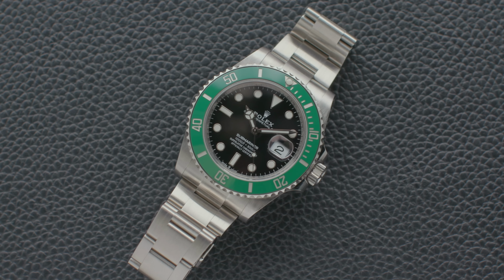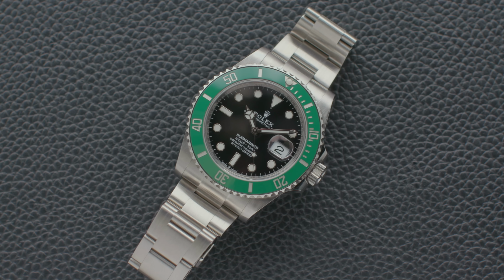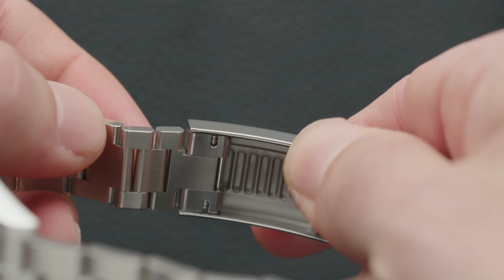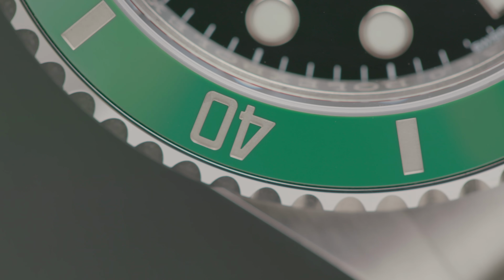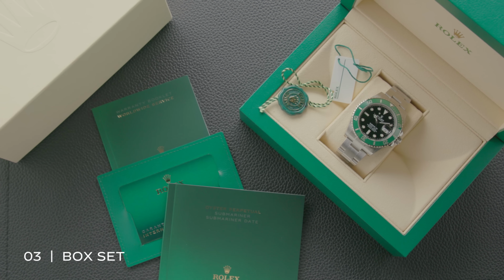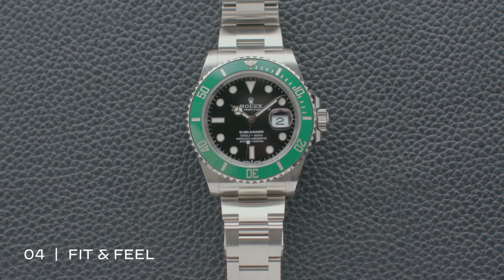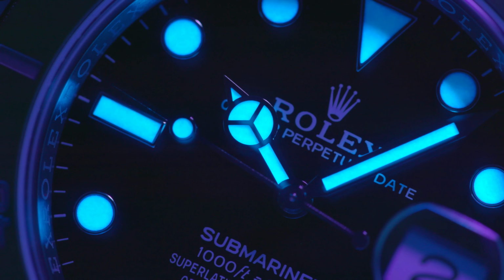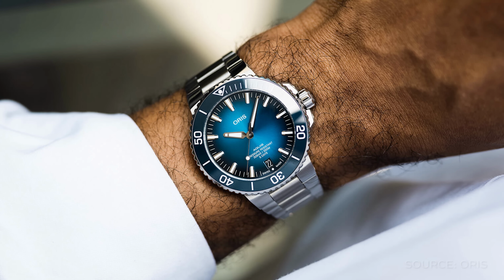Rolex Submariner Unboxing, Prices, And Review; Is This The Ultimate Rolex Watch?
The Rolex Submariner is the world’s most famous luxury watch. This video includes a full Rolex Submariner buyer’s guide with current market prices, an unboxing of the watch, and a comprehensive review for watch buyers. From its launch in 1953 to the 2021 model year Rolex redesign, the Submariner has reigned as the ultimate dive watch for watch collectors who desire lasting value and outstanding durability. This is the collector’s guide to the Rolex Submariner.

Rolex’s 1953 Submariner set the mold for modern dive watches. With its timing bezel, screw-down crown, stainless steel construction, and full factory bracelet, the Submariner established a design baseline for all diving watches that followed.

In 1959, the Submariner gained crown guards; the “Submariner Date” reference 1680 launched in 1966. Rolex added a sapphire crystal in 1977 with the Submariner 16800, and 2003 witnessed the arrival of the “50th Anniversary Submariner,” a Submariner Date that included the first green bezel insert in the model’s history. 2008 marked the arrival of the Rolex Submariner “Smurf”; not only did this Rolex Sub add the mode’s first series production white gold case, but it added the larger Rolex “super case” profile, the first ceramic bezel insert in Rolex Cerachrom, the first Submariner bracelet with solid end links AND solid center links, and a Glidelock adjustable Oyster clasp.

The Rolex Submariner “Hulk” debuted in 2010 as an update to the previous green Submariner “Kermit.” This stainless steel Submariner Date combined the Kermit’s green bezel with a new sunburst metallic green dial that Rolex billed as “green gold.” Rolex launched the 2021 Submariner 126610LV in 2020, and the newest evolution of the “green” Submariner combines a green ceramic bezel insert like the Hulk’s with a black lacquer dial like the Kermit’s

The latest Rolex Submariner includes a 904L stainless steel case that grows to a diameter of 41mm for 2021. Despite the increase in size, the thickness and lug-to-lug dimensions remain the same as the previous generation of the Submariner. Aesthetically, the most notable change is the increase in the size of the bracelet endlink (21mm) and the reduction in the thickness of the lugs. As a result, the newest Submariner enjoys a more harmonious balance of bracelet width to case width.

A unidirectional diving bezel with 120-click action provides a timing reference for divers or any owner who needs to keep track of an event up to 60 minutes in duration. The Rolex Triplock crown and 300-meter water resistance remain from the Submariner 116610. As with the previous Submariner, a Glidelock adjustment mechanism permits 20mm of incremental sizing adjustment in 2mm increments. Glidelock can be used as a large fold-out for use over a wetsuit or adjusted in smaller increments to fine-tune fit on the wrist.

Rolex’s caliber 3235 increased the 2021 Submariner’s power reserve from its previous 48 hours to 70s hours. The automatic caliber 3235 includes hacking seconds for precise setting against a reference time, and the movement includes a quickset date for rapid corrections. Rolex employs a Breguet overcoil hairspring that improves the watch’s consistency in any position, and Rolex’s hairspring alloy is a highly antimagnetic niobium-zirconium branded “Parachrom Blue.” Each Submariner caliber 3235 is a COSC Swiss chronometer, but Rolex adjusts the fully cased 126610LV to tolerances of plus or minus two seconds per day, and that is the basis for the term “Superlative Chronometer.”

The Rolex Submariner boxed set includes an outer cardboard sleeve, an outer box, an inner display box, a model-specific hangtag, a green “Superlative Chronometer” hangtag, an operator’s manual, and a green warranty card in a leatherette sleeve. The “green” Rolex Submariner 126610LV is priced at $9,550. When sold preowned / used, the Rolex Submariner can costs anywhere from $24,000 to $27,000.

00:00 Intro
00:23 History
01:11 The Watch
04:25 Box Set
05:14 Fit & Feel
05:40 Is it for You?
06:43 Alternatives
07:39 Conclusion
08:16 Watch Specs